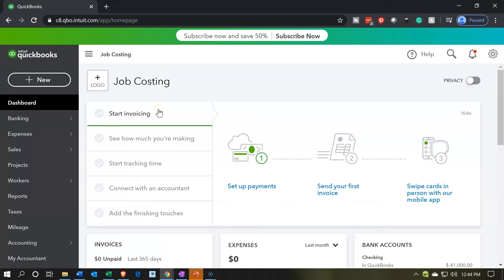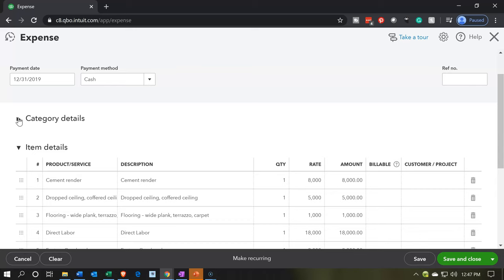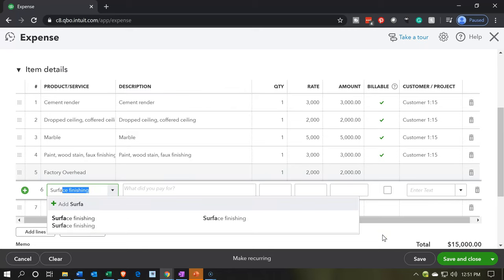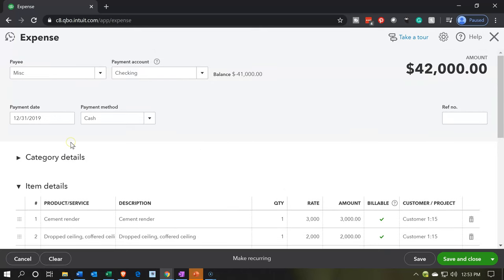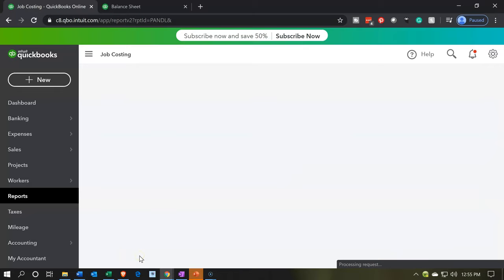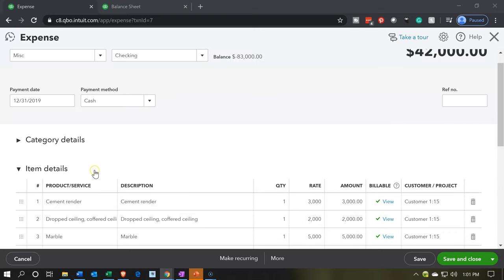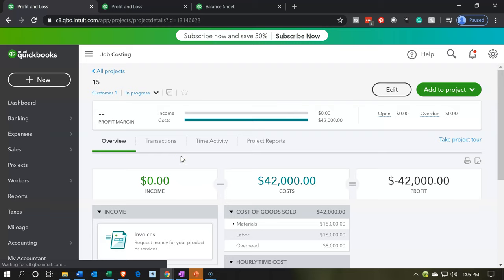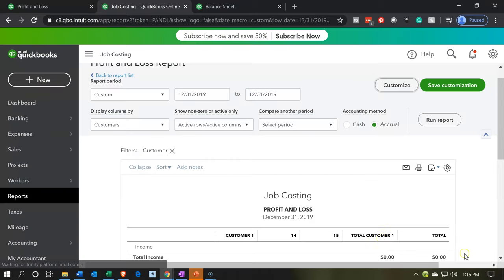Enter Beginning Balances For Jobs & Accounts Part 2 521 QuickBooks Online Job Cost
Enter Beginning Balances For Jobs & Accounts Part 2
QuickBooks Online Job Cost